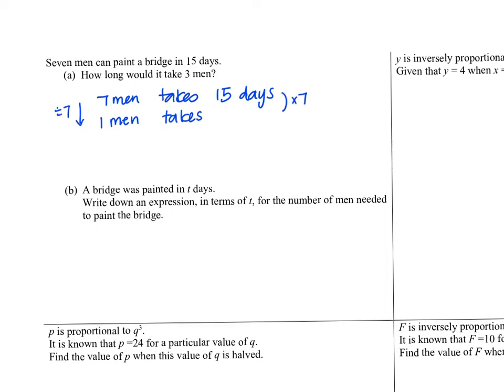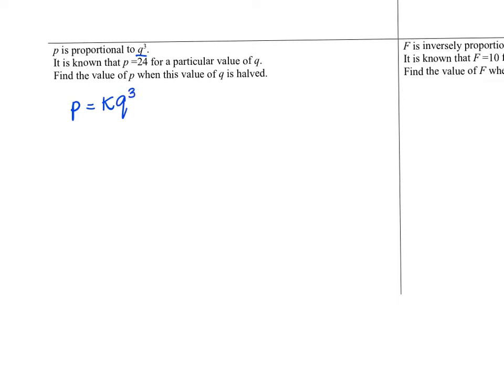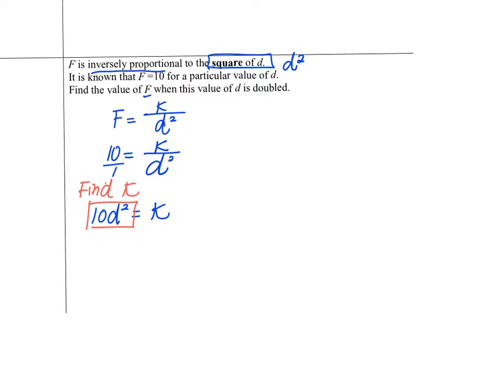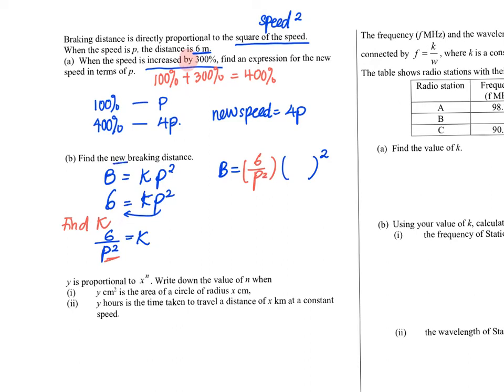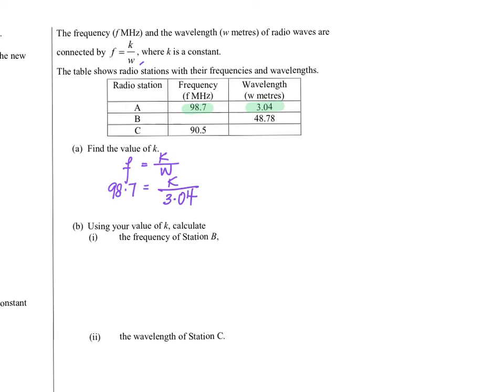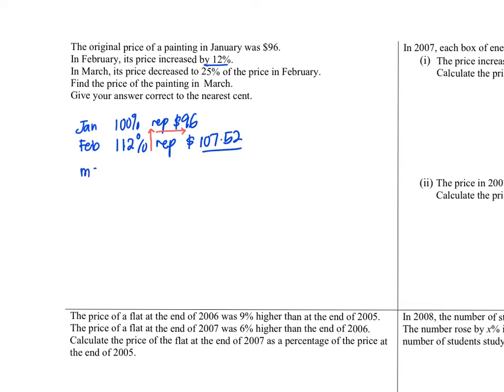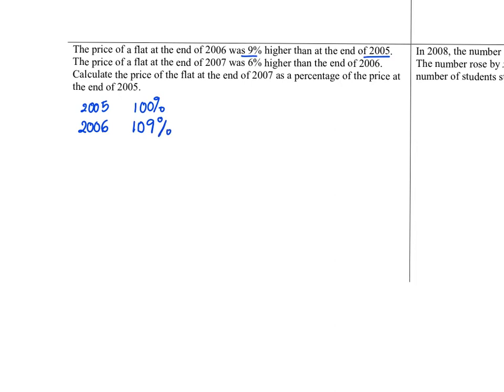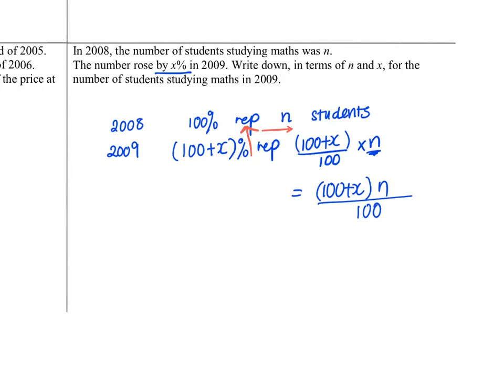Sec 4 NA Revision Checklist Part 2C